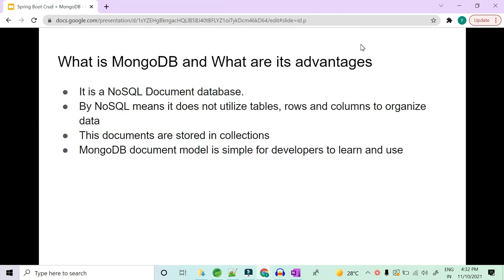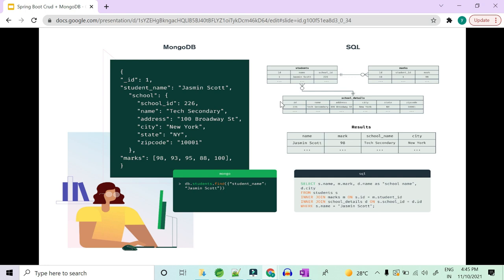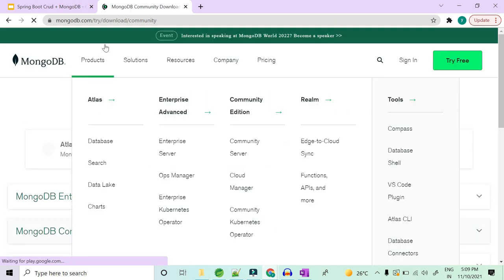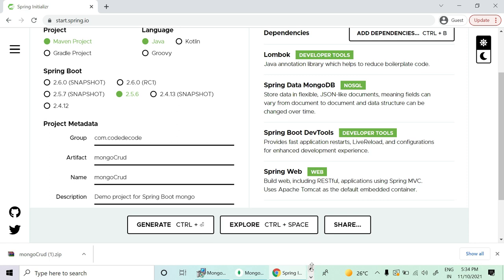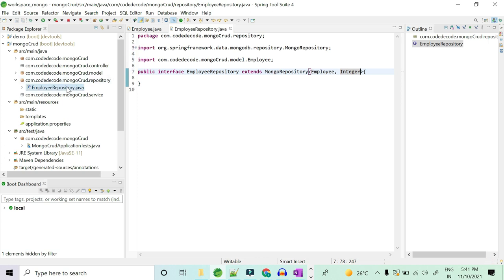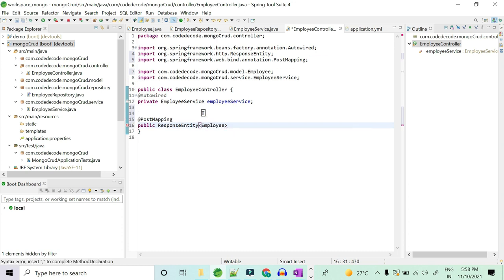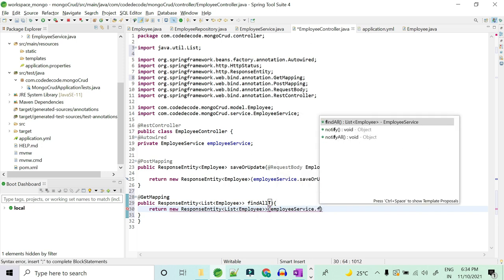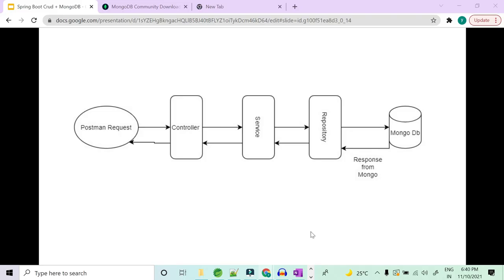Spring boot Mongo DB CRUD Rest API tutorial | Code Decode | Mongo DB Example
In this video of code decode we have covered Spring boot Crud mongo DB tutorial

In this spring boot mongo db tutorial we have covered the basic crud operation of spring with Mongo db database

We have also covered mongo db basics along with the installation of mongo db in our local

In this video of code decode mongo db Spring boot rest api tutorial first we have covered some basics of mongo db. In the basics of Mongo db we have covered why mongo db is using these days.
What are the advantages of mongo db over my sql.
Also we have covered the installation of mongo db in our local.

After that we have created the spring boot rest api and we have include the following dependencies
Lombok
Spring Data Mongo
Spring Web
Dev tools

After that we have connected our application with Mongo db database